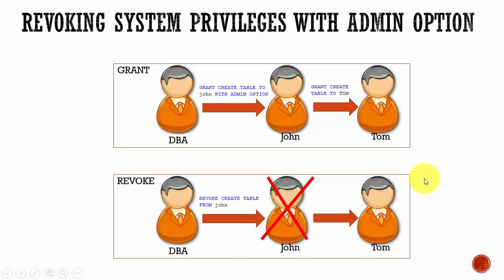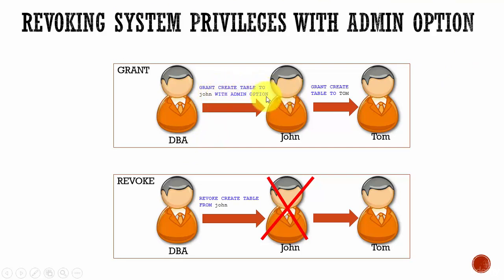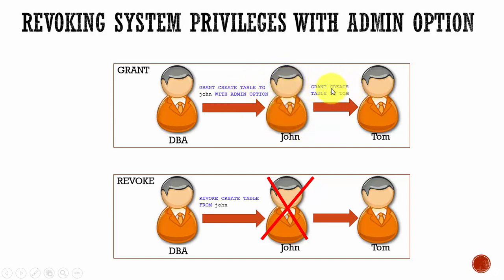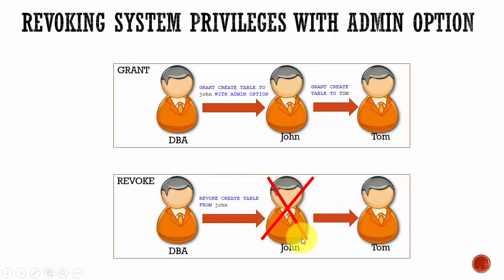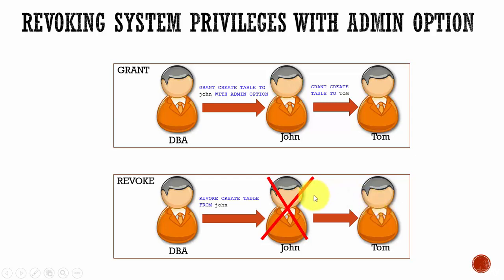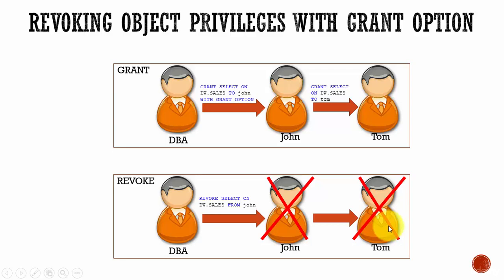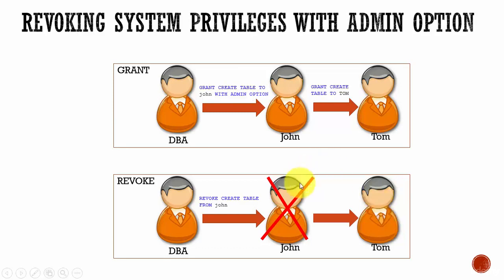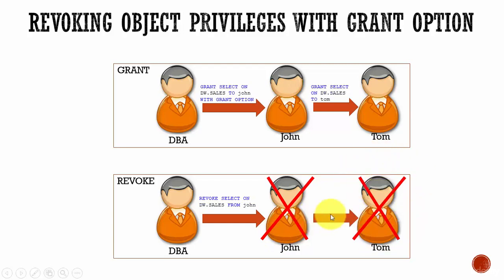069 Oracle DBA Complete Tutorial - Revoking User Privileges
This video will show how to revoke user privileges.